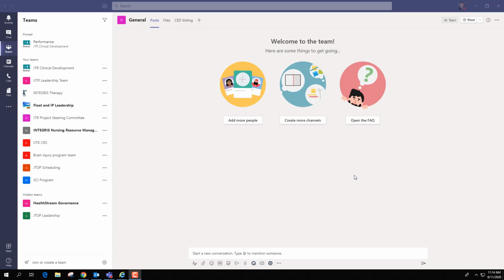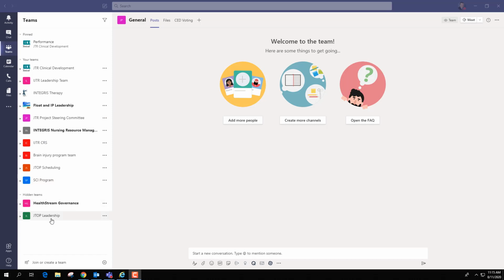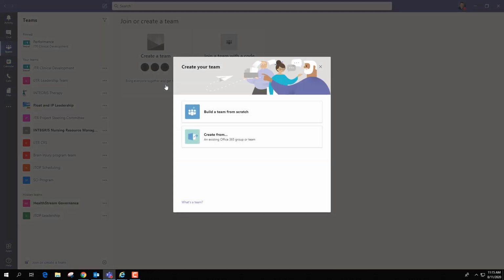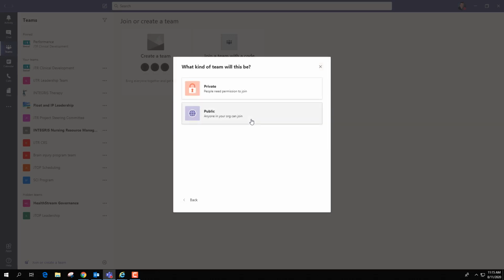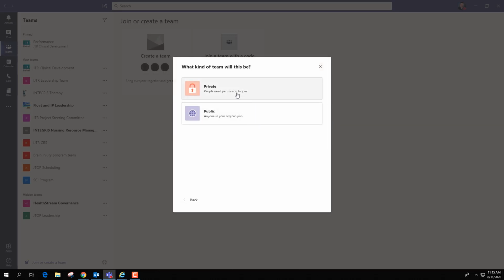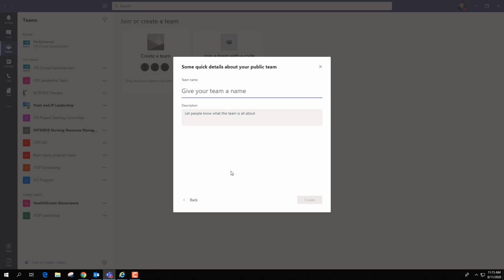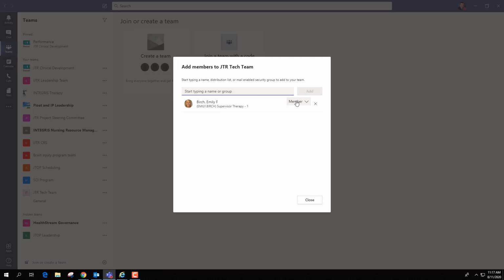How to Create a Team in Microsoft Teams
This video covers the basics of setting up a team in Microsoft Teams.